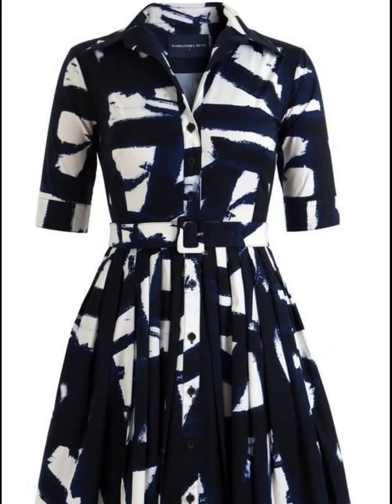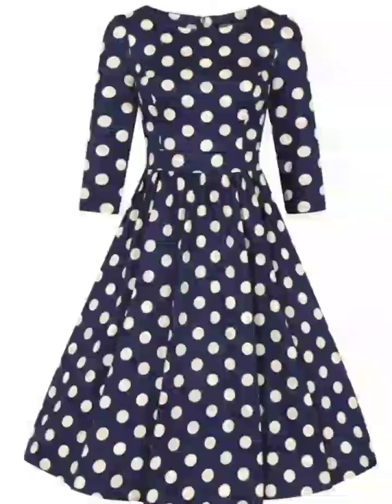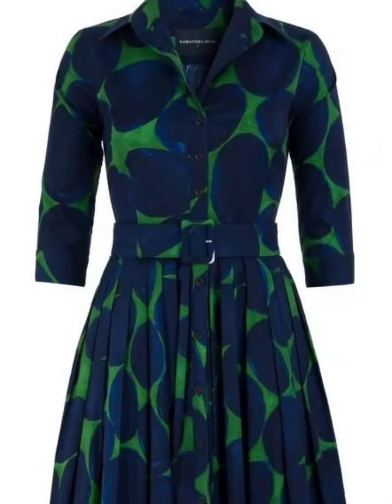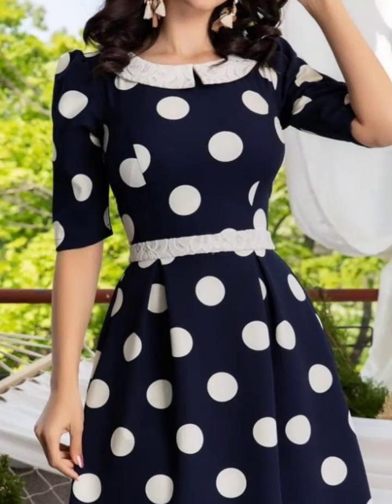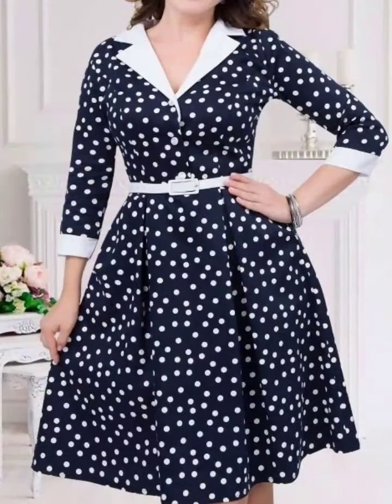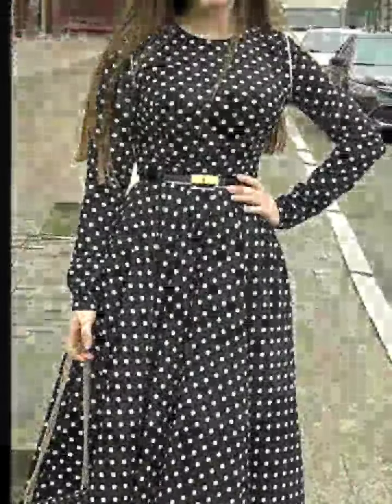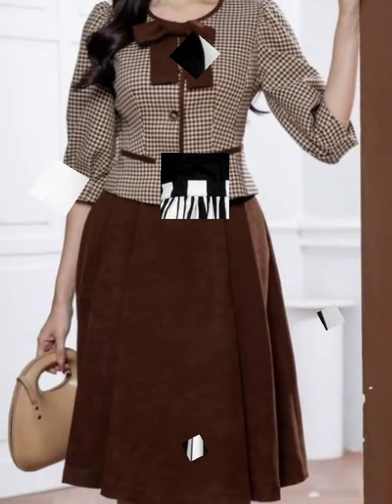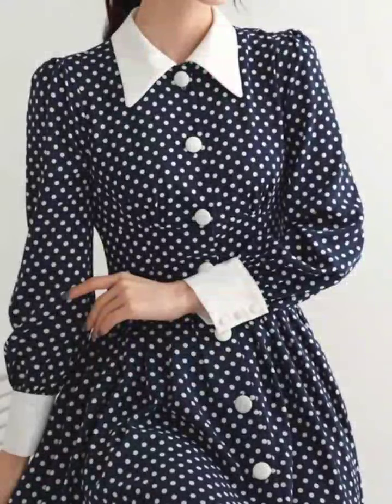Casual winter outfits for women white & black polka dot print short midi dress skater A-line dress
Casual winter outfits for women white & black polka dot print short midi dress skater A-line dressTimeless Polka Dot Chic: A-Line Midi Dress in Black and White

Sweet and Sophisticated: Polka Dot Skater Midi Dress for Every Occasion

The Perfect Daytime Dress: White and Black Polka Dot A-Line Midi

Polka Dot Dreams: A Flowy Midi Dress for Effortless Style

City Chic: Polka Dot Skater Midi Dress for Urban Adventures

Parisian Charm: Black and White Polka Dot A-Line Midi Dress

Vintage Vibes: Retro-Inspired Polka Dot Skater Midi Dress

Polka Dot Power: A Playful and Confident Midi Dress

Twirling in Dots: Whimsical Polka Dot Skater Dress for Fun Days

Classic with a Twist: Black and White Polka Dot A-Line Midi Dress

Descriptive Polka Dot Midi Dress Titles:

Black and White Polka Dot Midi Dress with V-Neckline and Flowy Skirt

Skip response

add_photo_alternate

mic

Bard may display inaccurate info, including about